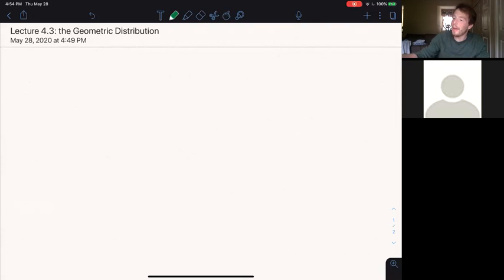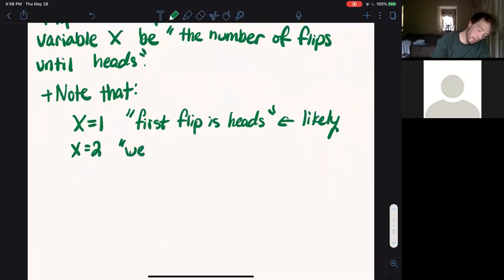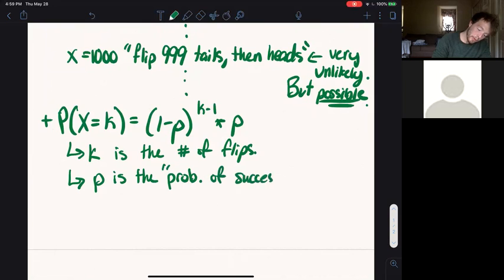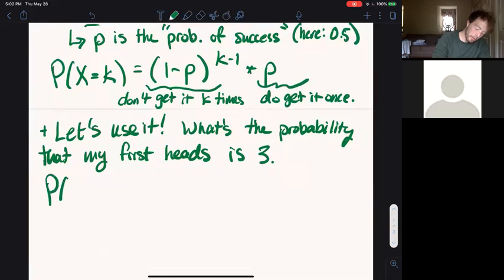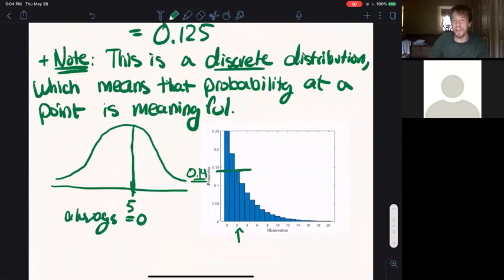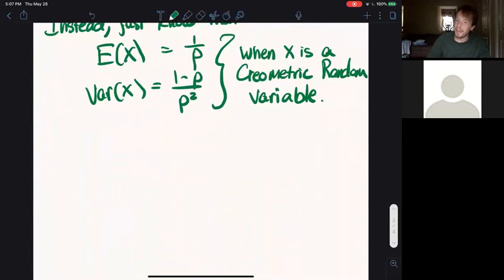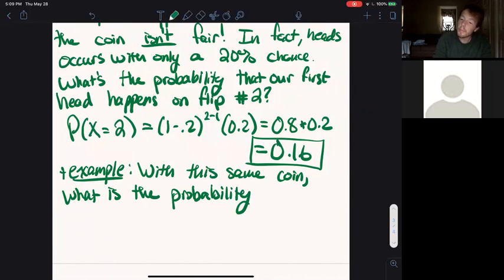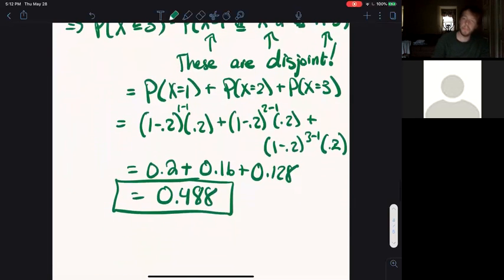Lecture 4.3: the Geometric Distribution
Today we'll discuss another well-known probability distribution: the Geometric.